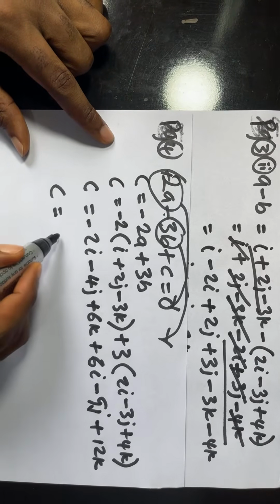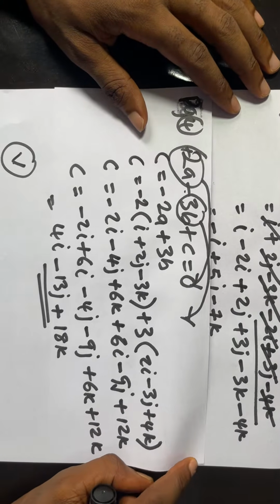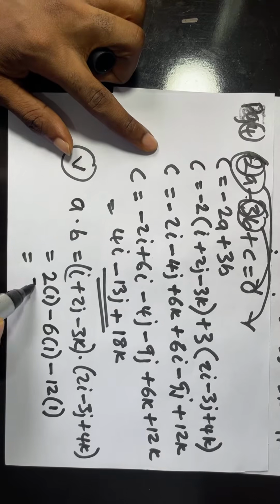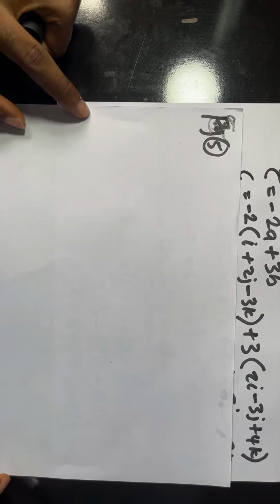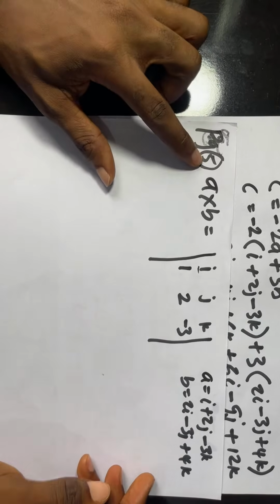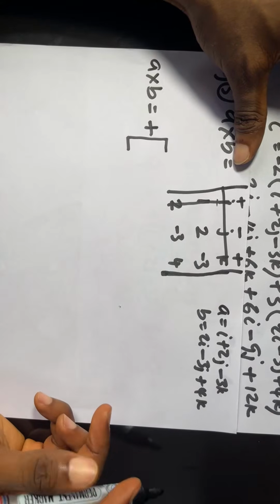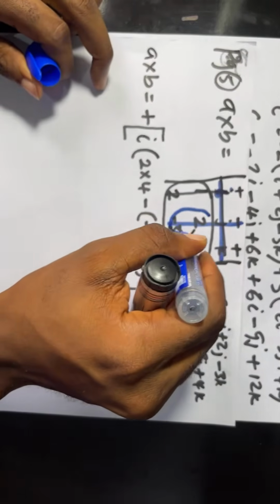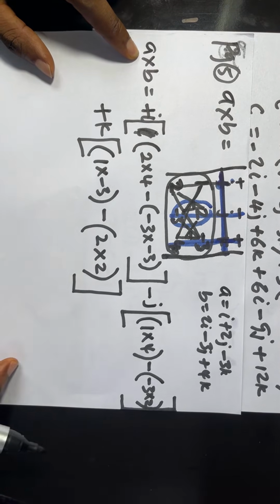Vectors & Scalar Quantities Explained Step-by-Step | Physics—Part 4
Welcome to Broz Jay Academic Space 🎓✨

In this Vector Live Class, we take a deep but simple look at one of the most important topics in Physics — Vectors and Scalars. This lesson is carefully designed to help O-Level and Senior Secondary School students understand vectors clearly and prepare confidently for examinations.

📌 Topics Covered in This Video:

✅ Definition of Vectors and Scalars
✅ Key differences between vectors and scalars
✅ Vector representation (magnitude and direction)

This class will help you prepare effectively for major examinations such as:
YEAR 1 STUDENT, UNIVERSTY SCIENCE AND ENGINEERING STUDENTS, WAEC, UTME, JAMB, NECO, , and more — helping you aim for excellent results.

Let’s make Physics simple and enjoyable together!
— Broz Jay Academic Space ⚡📘

vectors and scalars for beginners
vectors physics for o level students
waec physics vectors and scalars
jamb physics vector tutorial
how to resolve vectors in physics
triangle and parallelogram law physics
online physics lesson for secondary school
vector physics exam questions
physics live class nigeria
broz jay physics tutorial
unviersity